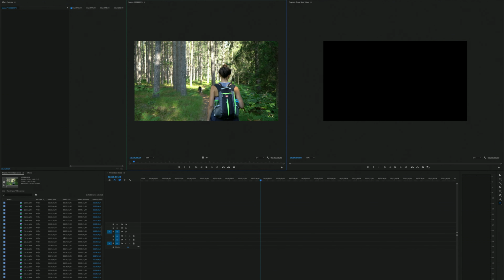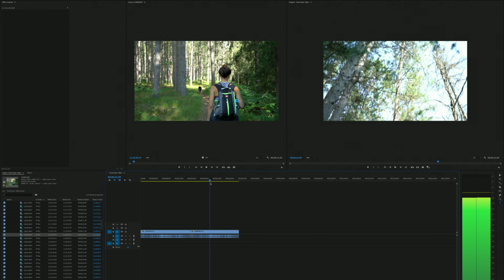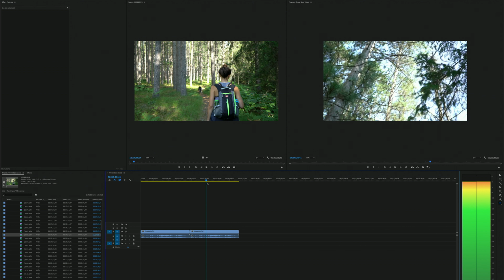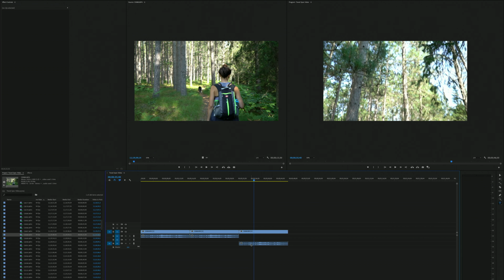Learn to Edit Videos with Adobe Premiere Pro | EP.05 PUTTING FOOTAGE ON THE TIMELINE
The first step to getting your video edited is getting clips down onto the timeline. There are four ways to do this, and we'll go over each in this brief video!